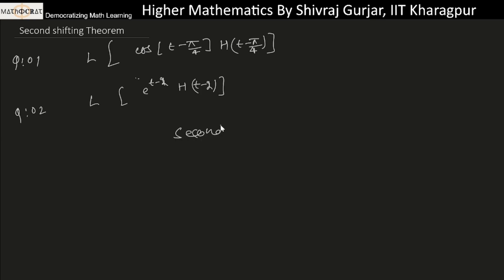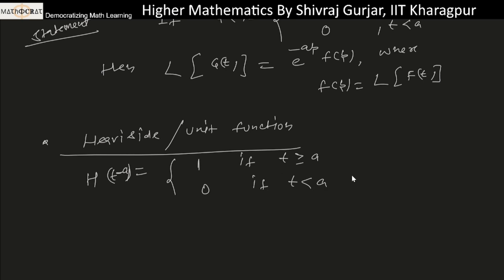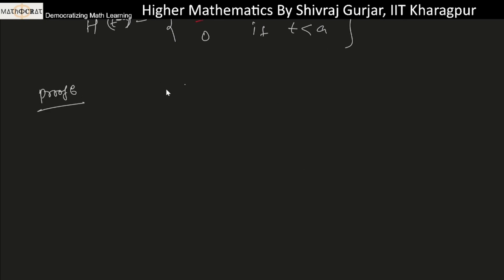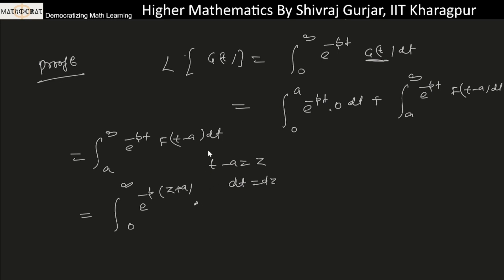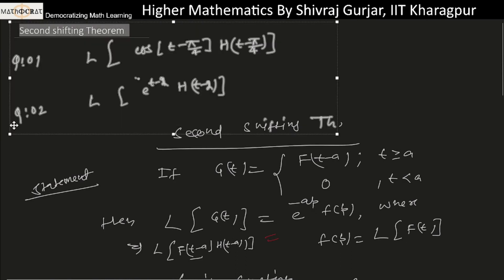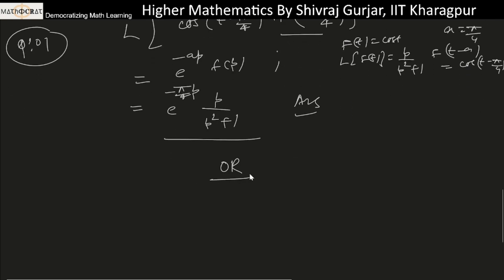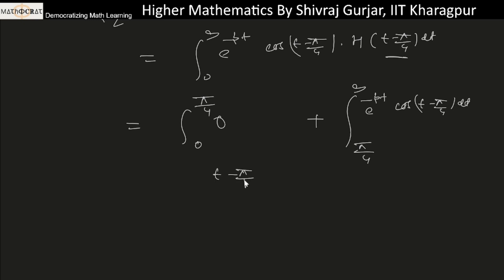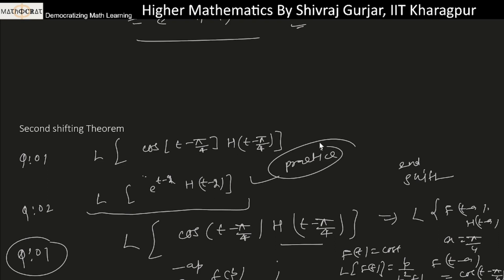6.Laplace Transformation:Second Shifting Theorem|UPSC IAS| NET| GATE| HPSC| Mathocrat|Shivraj Gurjar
Discussed: Second Shifting Theorem .